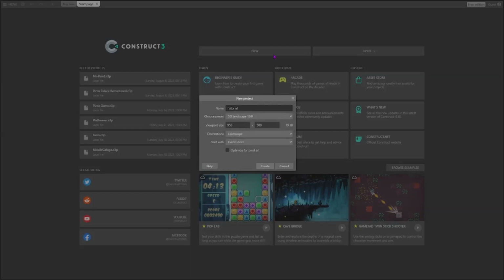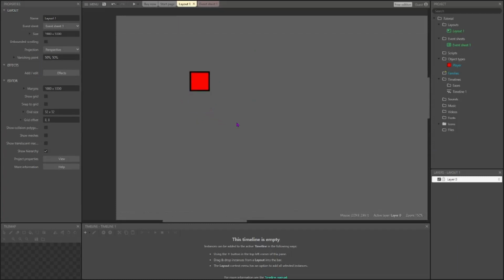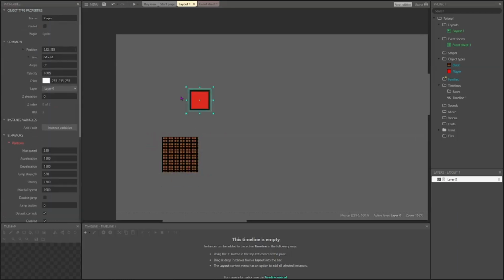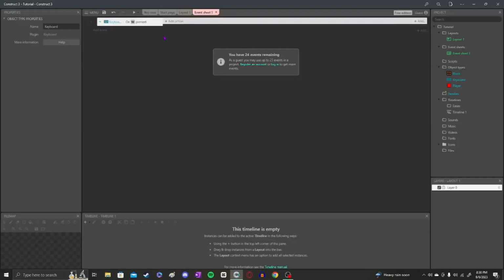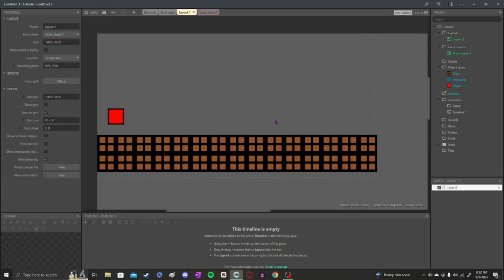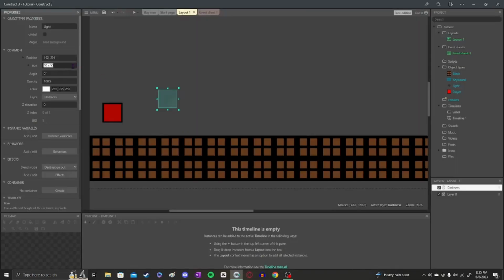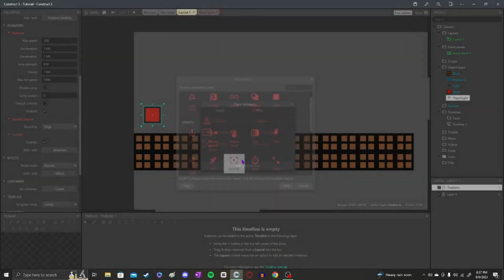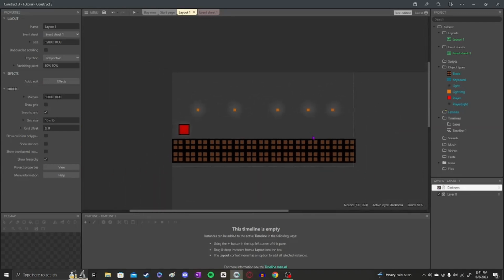Tutorial 1.) Making the character move, adding lighting, and basic mechanics (Construct 3 tutorial)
In this video, we go into depth on how to make a casual lighting system, making the player move, and basic mechanics of a stereotypical  platformer.